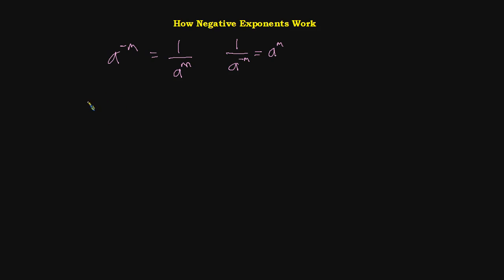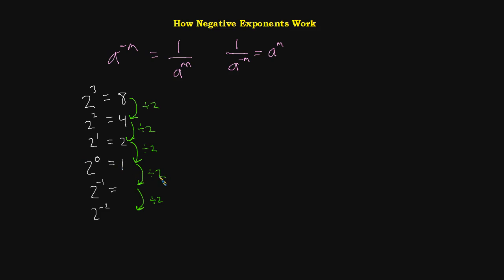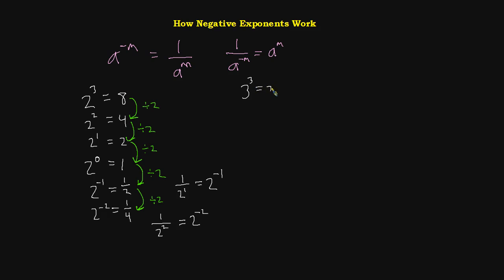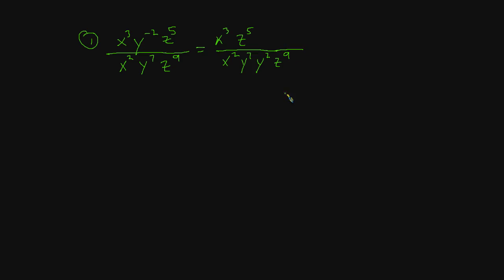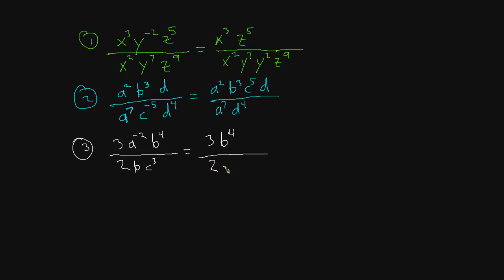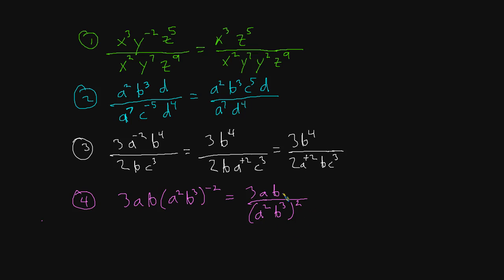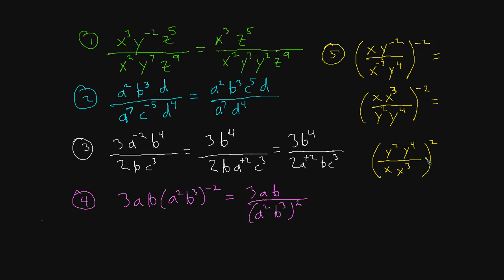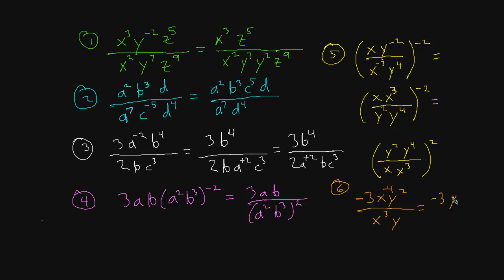Negative Exponents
Why negative exponents work the way they do and some examples of use in simplification.